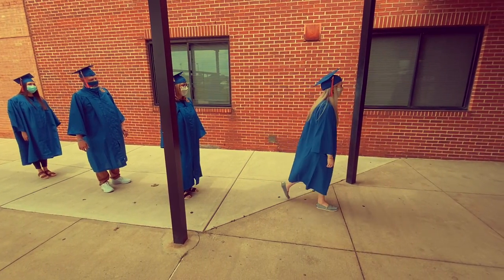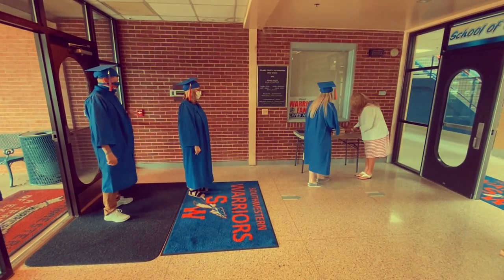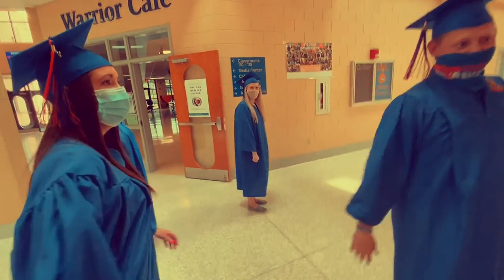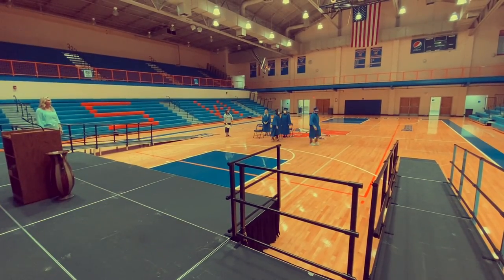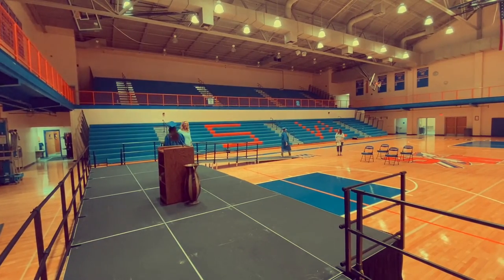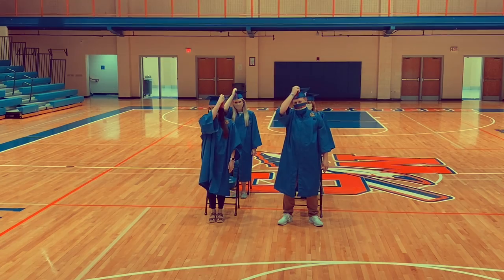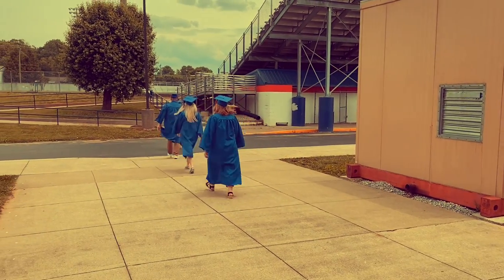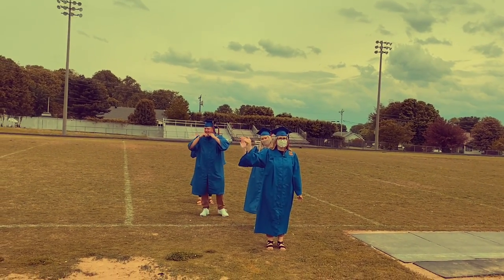Class of 2021 Graduation Prep Video